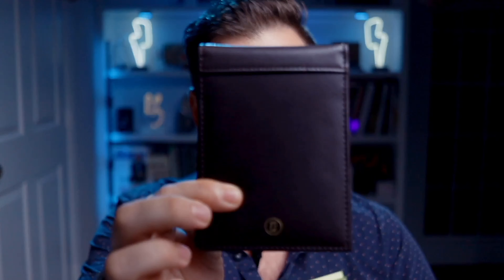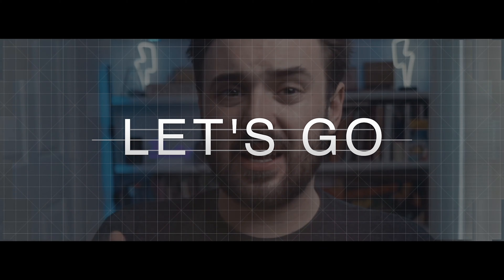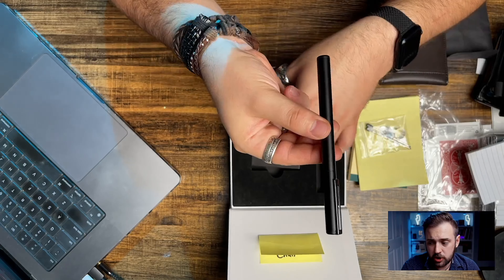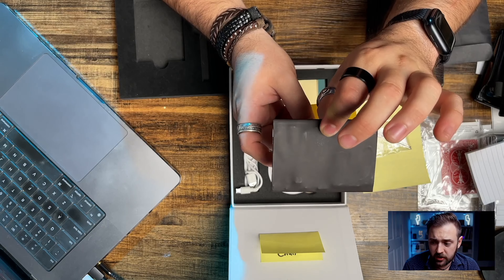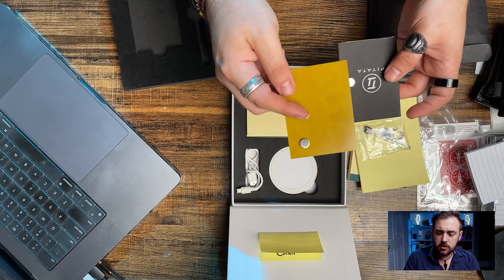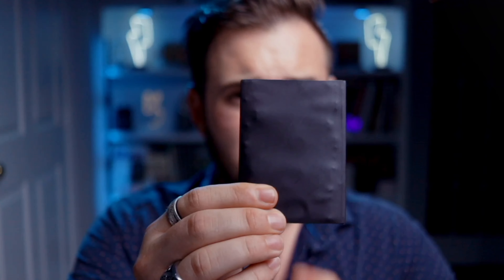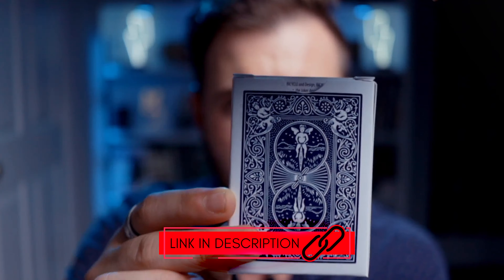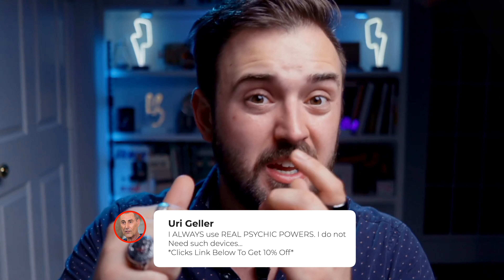The Pitata Smart Memo Pad: The Mental Performer's Dream or A $550 Hole In Their Pocket? Magic Review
Unleash the magic with the Pitata Smart Memo Pad! 📝✨ Check out our comprehensive review of this cutting-edge tool designed for magicians, right here on Mystery Arts Inc. From its game-changing functionalities to the intriguing magic tutorial "Total Control" - we've got it all covered! 💯🔮

In this review, we're going to deep dive into the features of the Pitata Smart Memo Pad and provide you with our honest thoughts. 🕵️‍♂️ We'll be presenting some new ideas, addressing common connection queries, and answering every objection we've come across. This is the review you've been waiting for! 🙌

And guess what? We've got something special for our viewers!

But wait, there's more! We're also giving you a look at the Expanded Bicycle Card Box by San Diego Magic. Enhance your magic tricks with this incredible tool.

Don't fancy the pad provided? No problem! We've got you covered. We use this sleek black pad instead, and you can too!

You don't want to miss this insightful review. Let's dive into the world of magic together with Pitata Smart Memo Pad! 🌐🪄

MY VIDEO EQUIPMENT THAT YOU CAN UP YOUR VIDEO GAME WITH:

Your Gear Shopping Spree List:

Key Light & Softbox:

Ambiance Lighting:

Canon M50 Plug-In Dummy Battery:

128 Sandisk Card:

Camera Desk Tree Mount:

Canon M50

Canon M50 USB Camera Cord (If Can't Find OG):

Rodes Wireless Go Mic:

iPhone Teleprompter:

Puck Lights

On-Air Sign